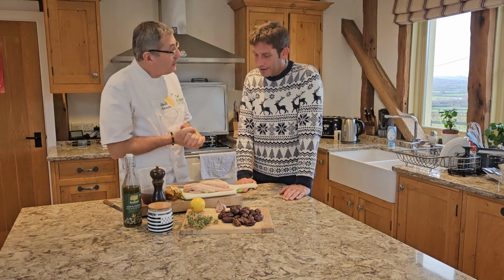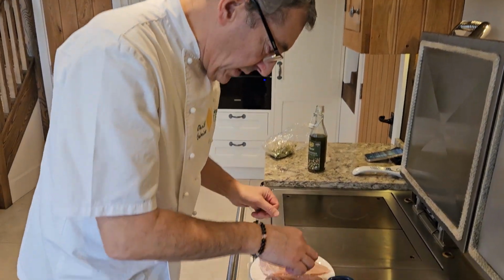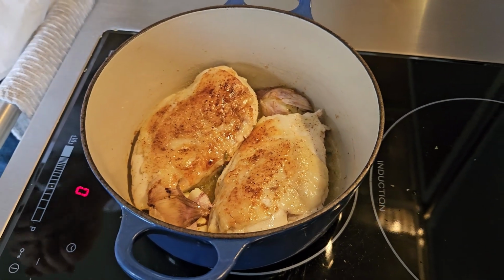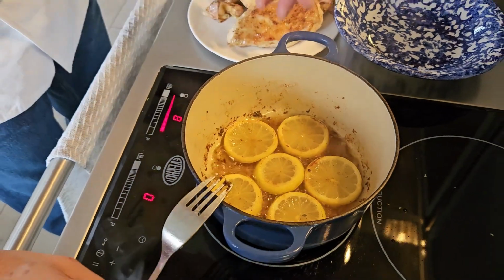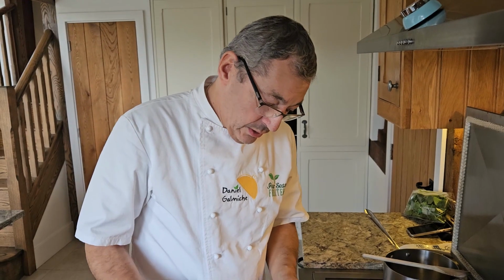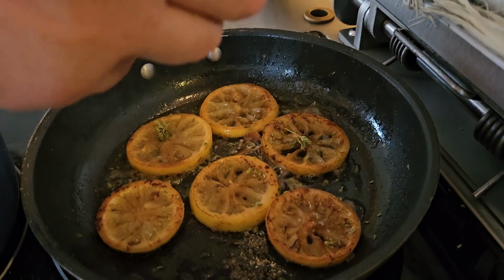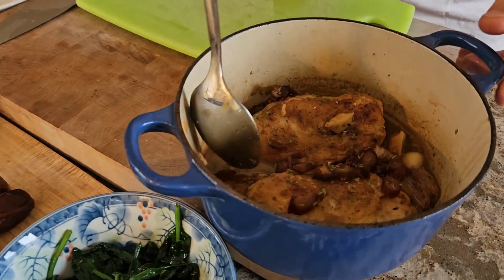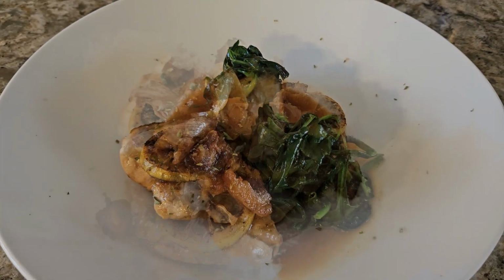Episode 22 - Pan Roasted Chicken Breast with Lemon, Oregano and Dates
Using the much sought after medjoul dates, Chef Daniel prepares a pan roasted chicken breast with lemon, oregano and dates.

This dish has middle eastern inspirations with the perfect balance of acidity from the lemon and sweetness of the dates.

Daniel chooses to serve it with a simple side of spinach but it could also be served with rice or confit of turnips. If you're looking for some more inspiration for cooking turnips, check out Episode 18 in this series.

All ingredients featured in this video are avaialable from Four Seasons Fruiterers.